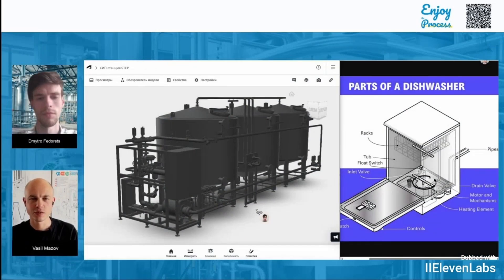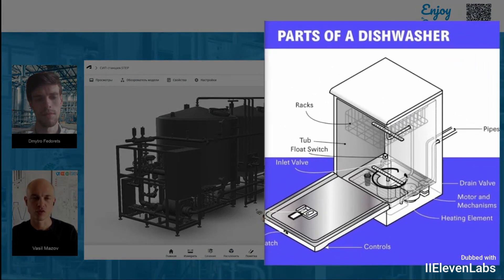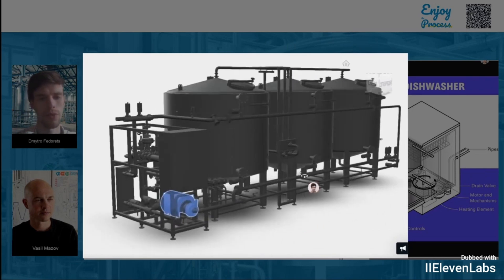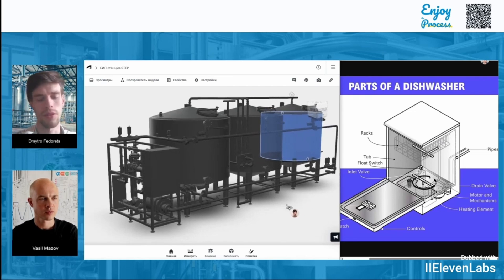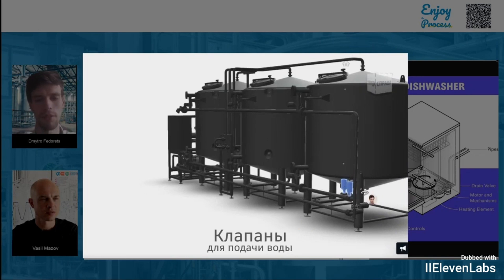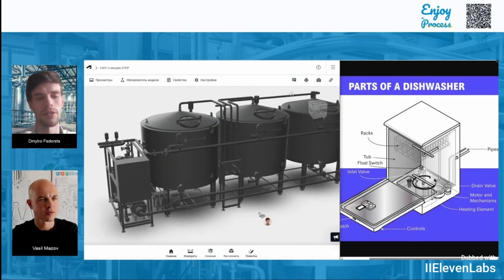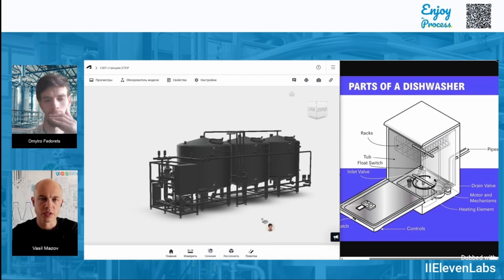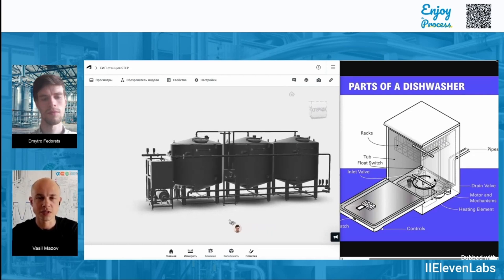🔧 What Does a CIP Station Have in Common With Your Dishwasher?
At first glance — nothing. But in fact, they operate on very similar principles!

In this video, we explain what a CIP station (Cleaning-in-Place) is and how it works, using a familiar example — your home dishwasher. We break down the key components and logic of the CIP process in simple, accessible terms.

Together with engineer Dmitry Fedorets, we go over the basics: pumps, valves, heat exchangers, sensors, pipelines, and how the whole system operates — from heating and circulation to monitoring concentration and full automation.

👨‍🔧👨‍🔬For professionals and industry experts this video will be fun 😁. We had fun when recording it. So we you enjoy. If you have any ideas how to make it more fun, please comment and we will try to do better. Next one May be pasteruizer ?

✅ This video would be useful for
— Students and teams on food processing factories, that want to know basics
— Anyone curious about industrial cleaning systems

⏭️ We will post more videos that explain CIP process in more details. Check them at our channel.

📌 In this episode:

CIP station explained through a dishwasher analogy

What the two systems really have in common

Roles of the pump, valves, heat exchanger, and flow sensors

How temperature and conductivity are monitored

Why automation matters in industrial cleaning

💬 Got questions? Drop them in the comments — we’re happy to answer!